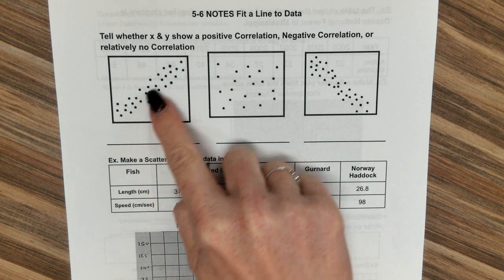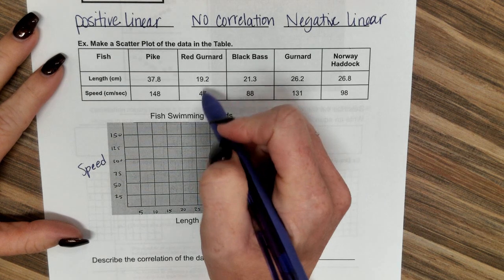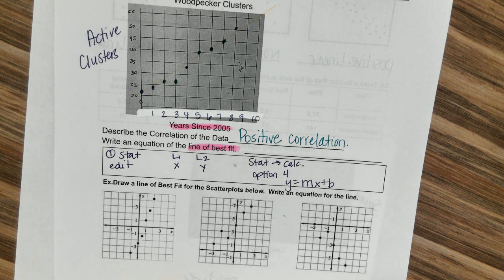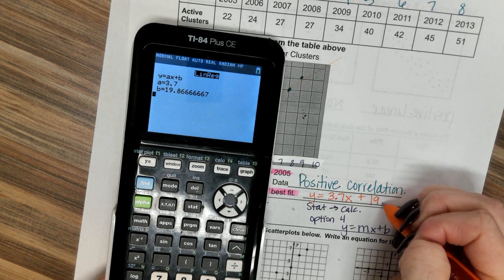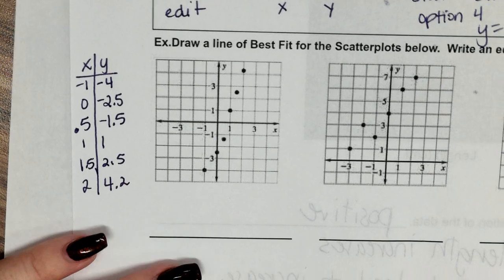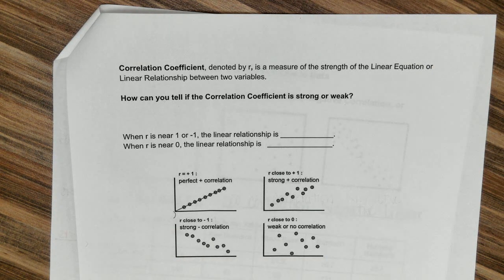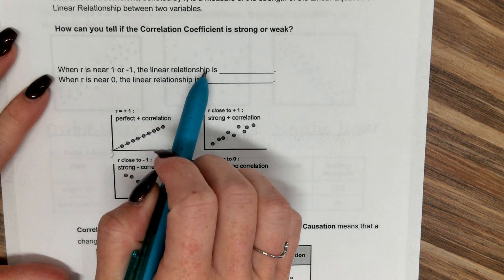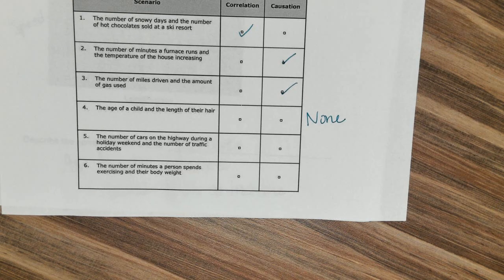Algebra 5-6 Scatterplots and Fitting a Line to Data